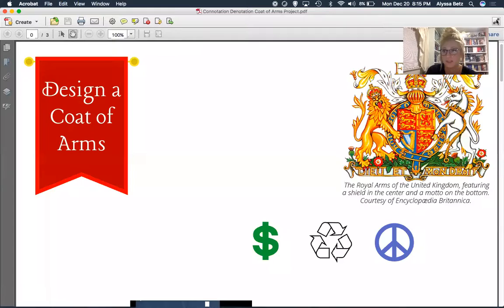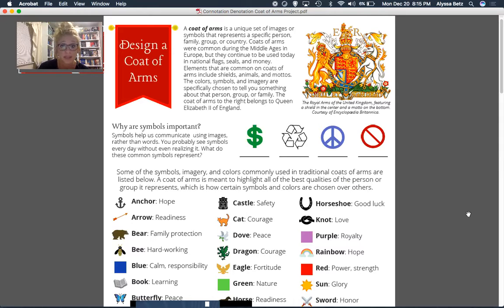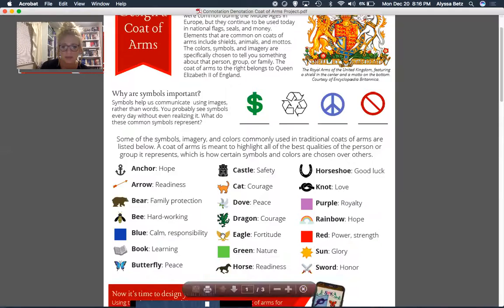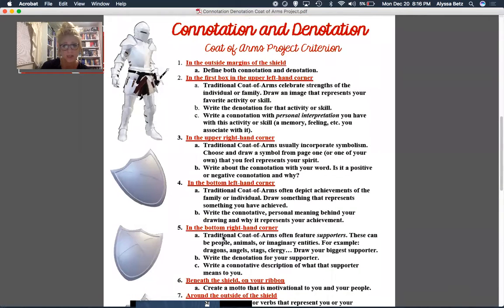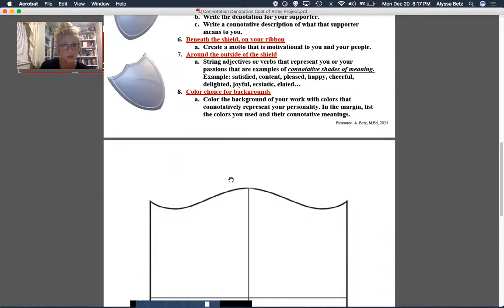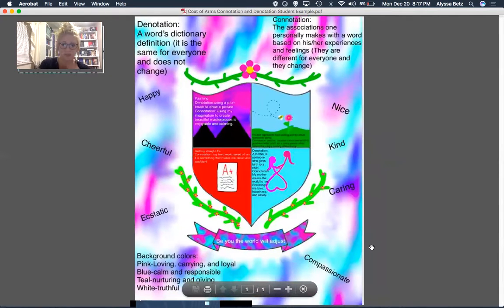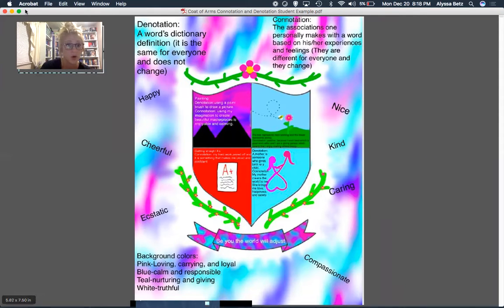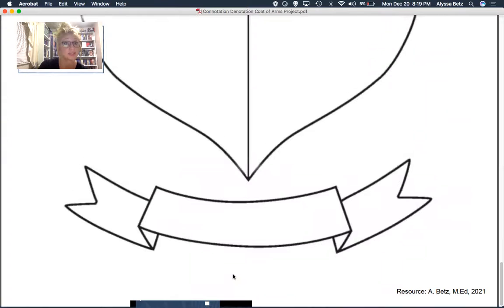Connotation / Denotation Shield Project